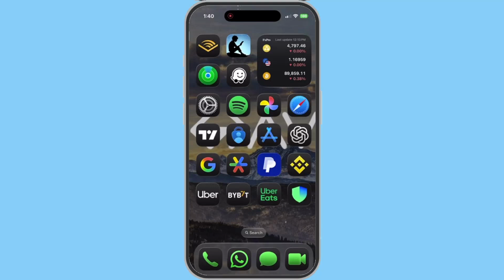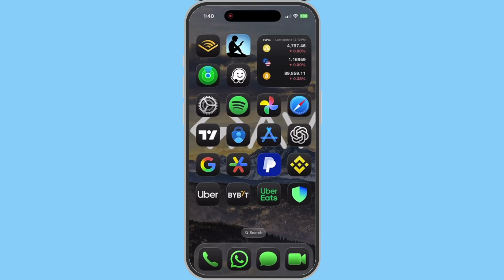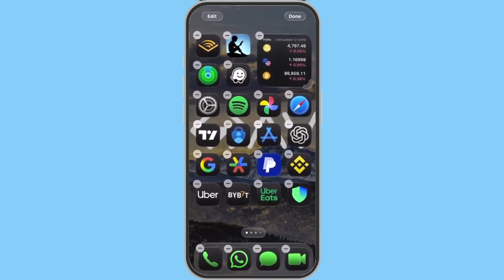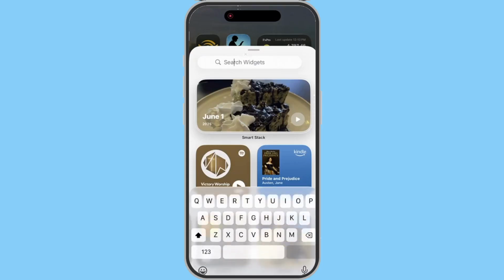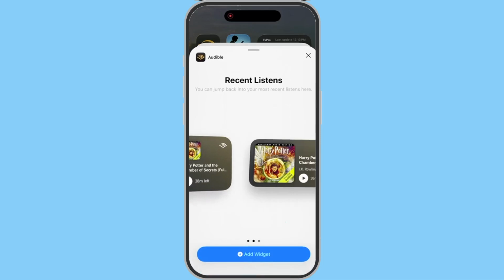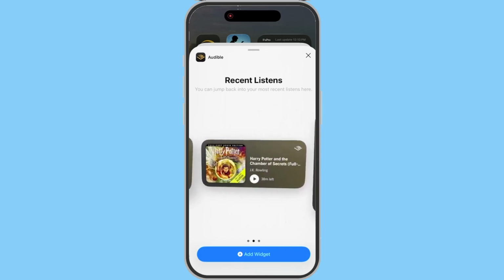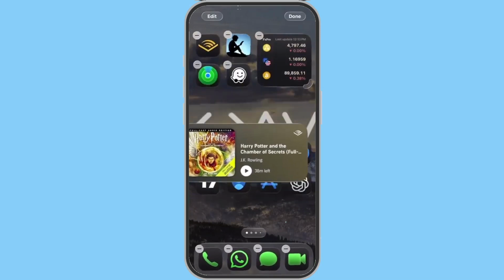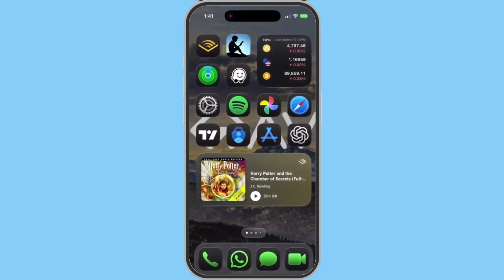How To Add The Audible Widget To iPhone Home Screen (Full Guide)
Learn how to quickly add an Audible widget to your iPhone home screen to access your audiobooks with a single tap. This tutorial covers everything from entering jiggle mode to selecting the right widget size for your layout.

In this video, you will learn:
• How to access the iOS widget gallery
• Finding the Audible app in your widget list
• Choosing between small and medium widget styles
• Placing and moving the widget on your home screen
• Troubleshooting common widget visibility issues

Streamline your listening experience and keep your current book front and center on your iOS device.